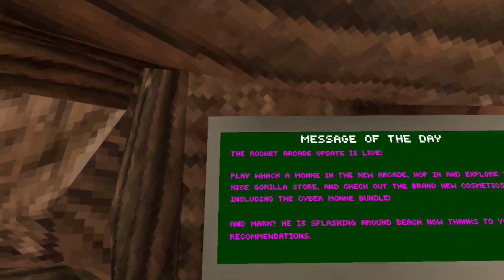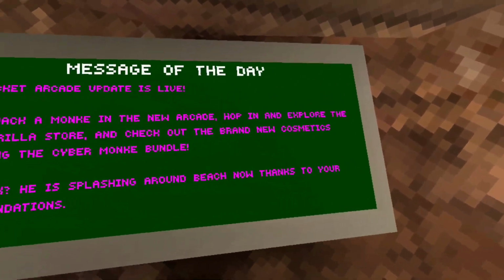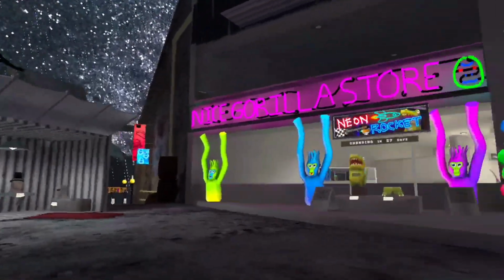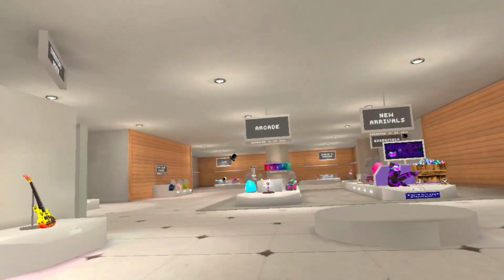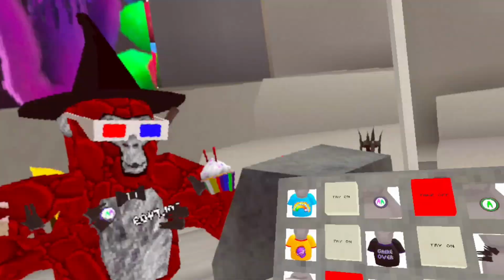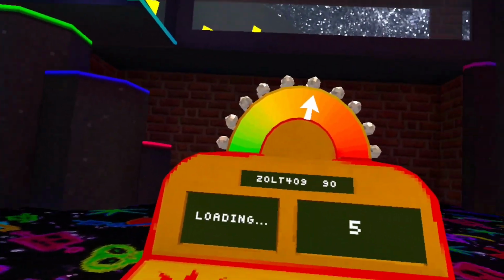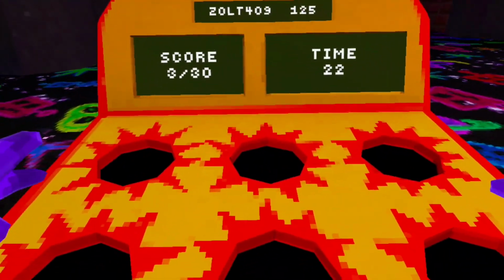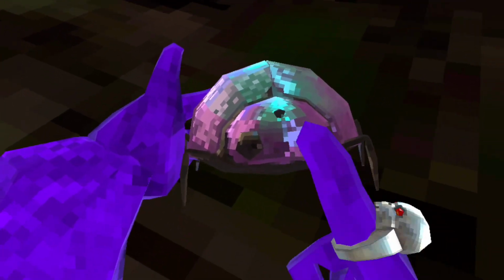New arcade update (crazy games)